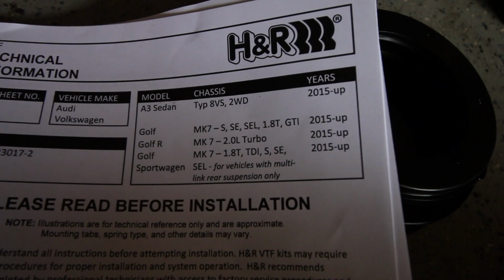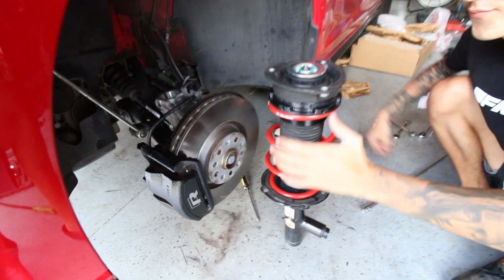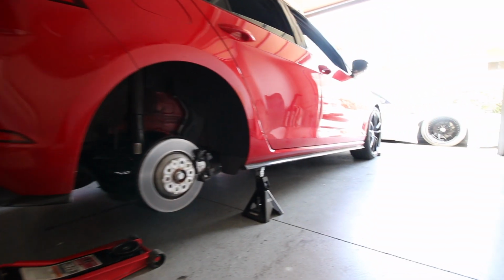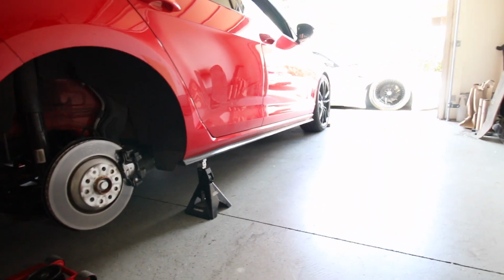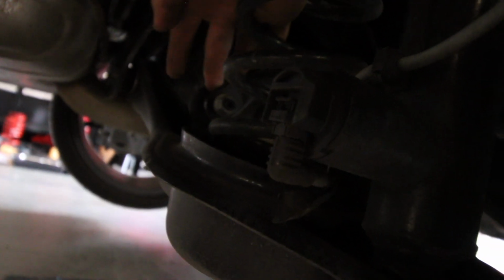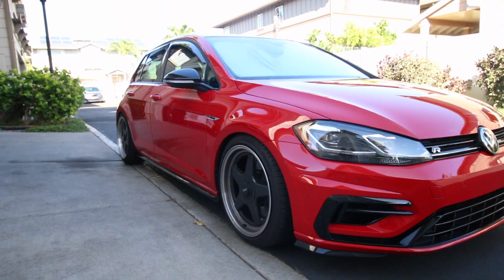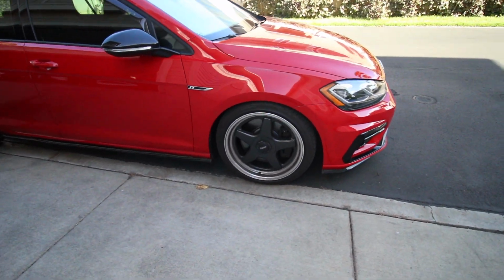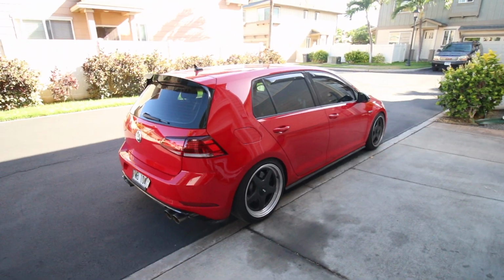H&R VTF Lowering Springs and New Wheels for my Golf R!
Not wasting any time with the golf, starting off with some lowering springs from H&R and Revolve wheels! Trying to post every Tuesday for the rest of 2021! :-)